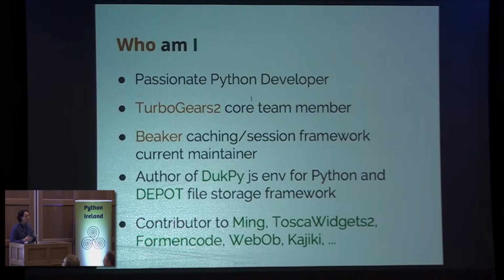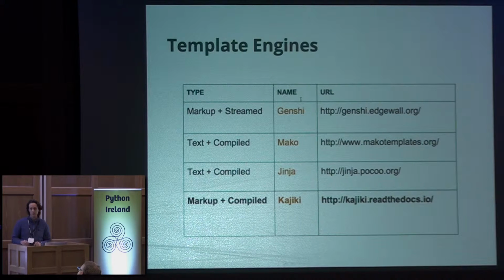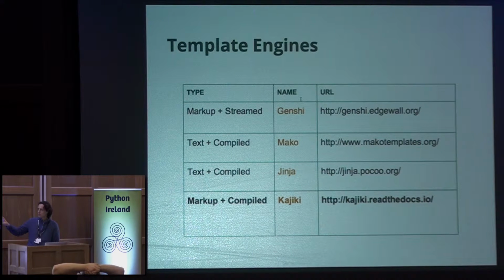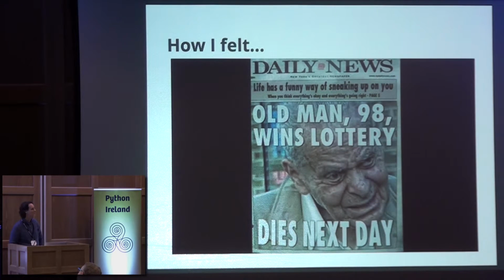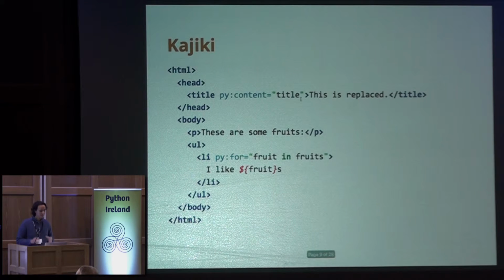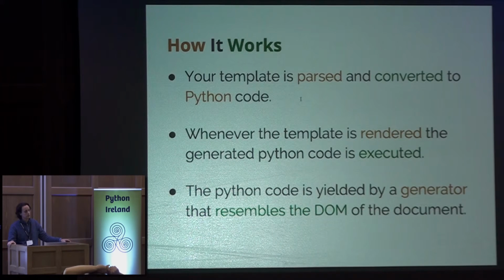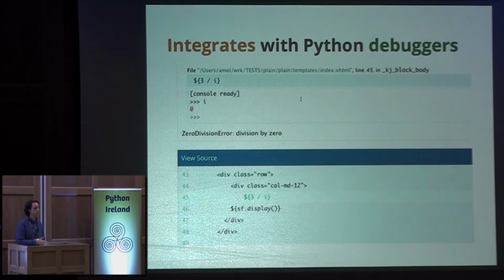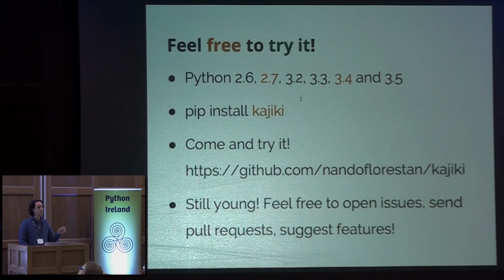Kajiki, the Fast and Validated Template Engine You Were Looking For - Alessandro Molina